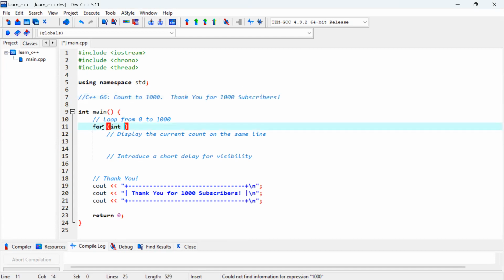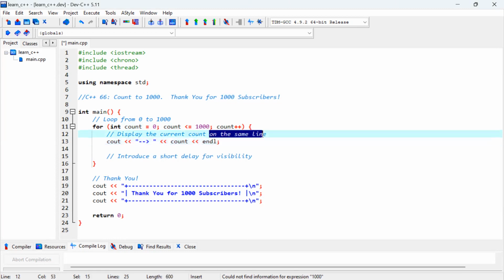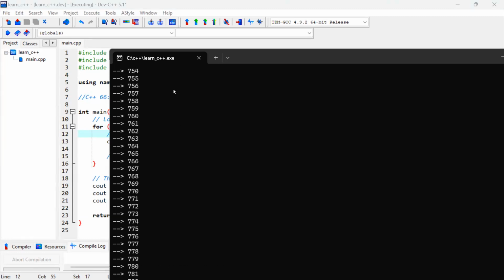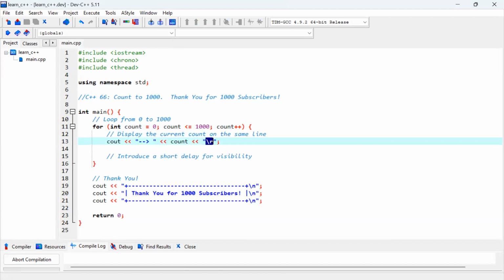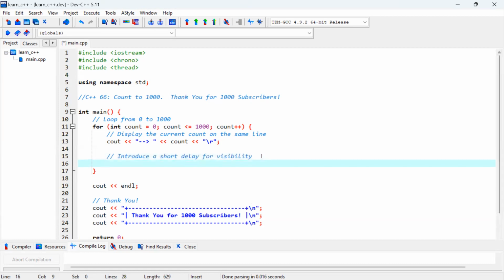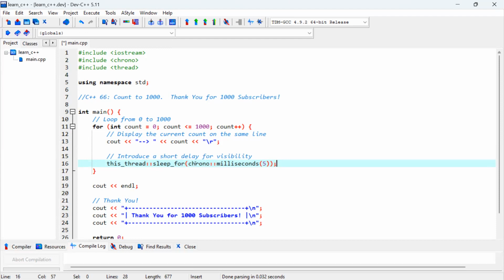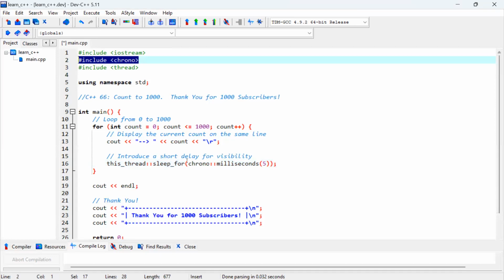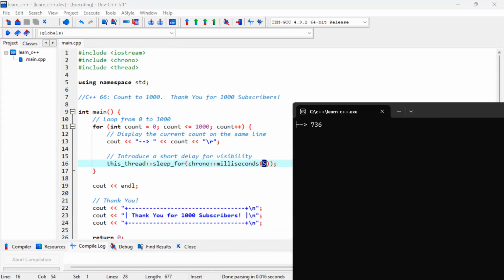C++ 66: Count to 1000. Thank You for 1000 Subscribers!